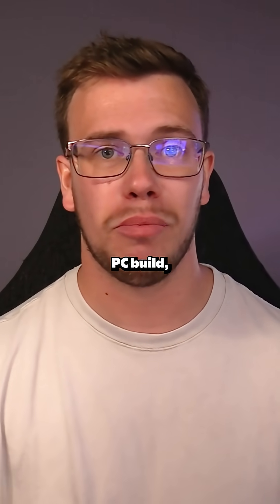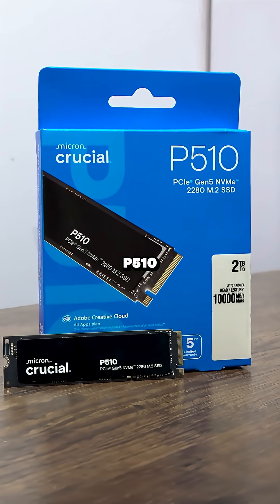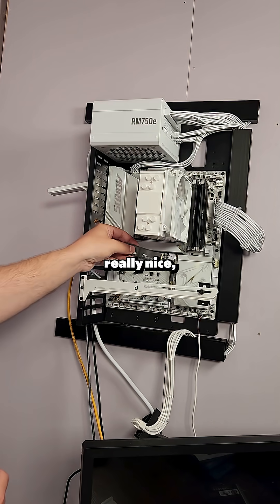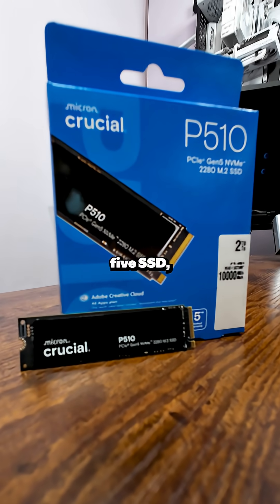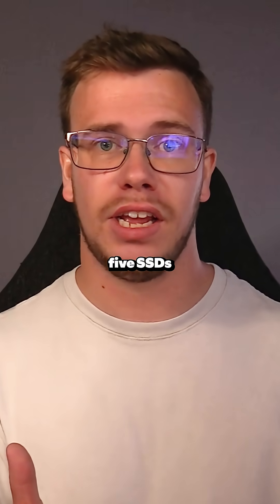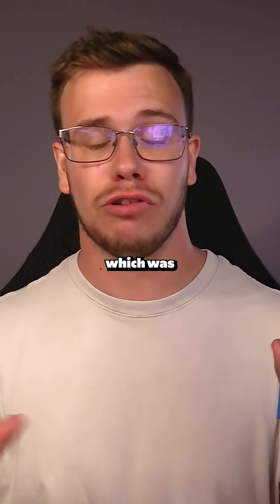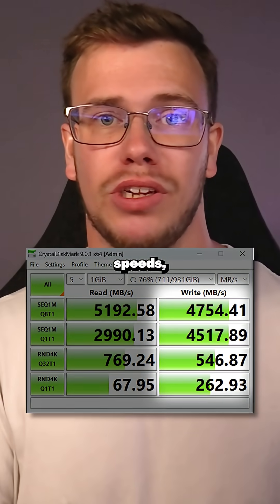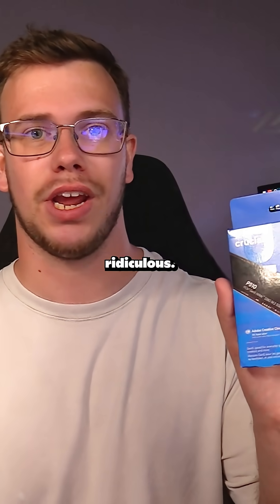Crucial P510 1TB Gen 5 SSD Review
Crucial P510 2TB Gen5 NVMe SSD